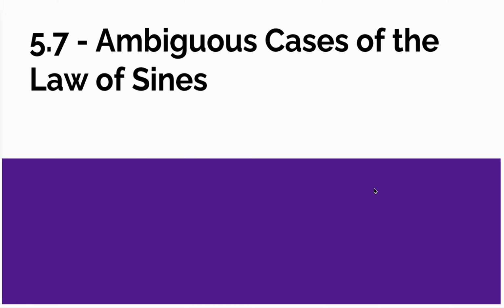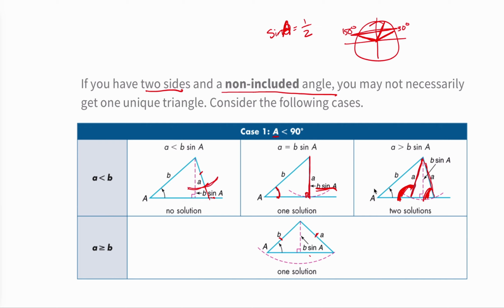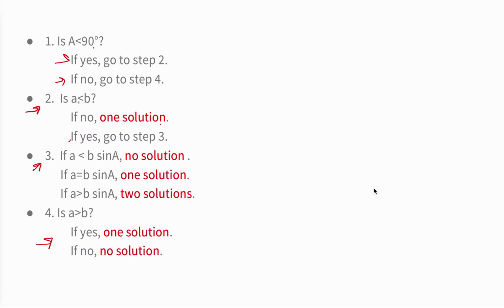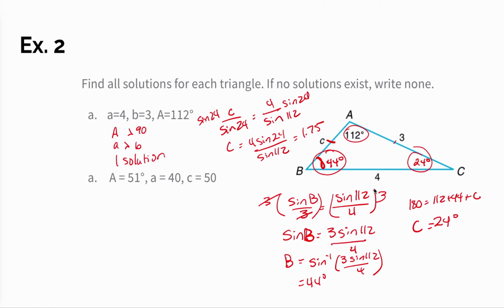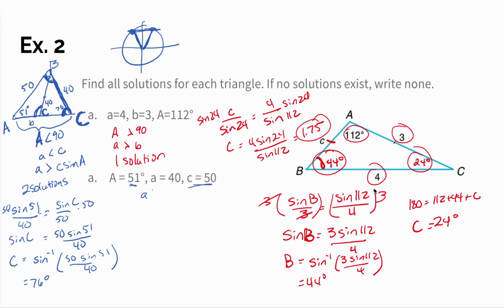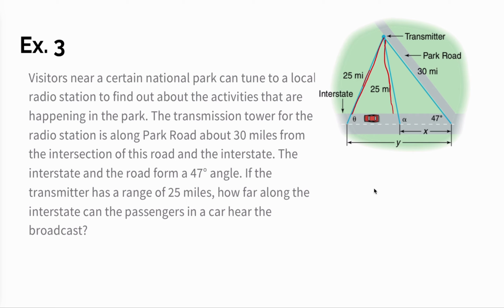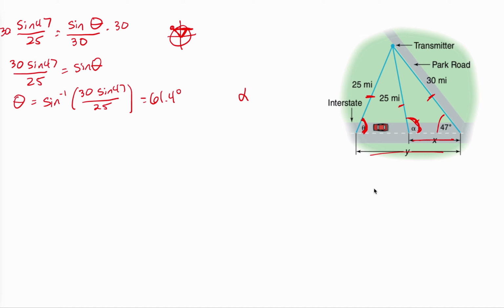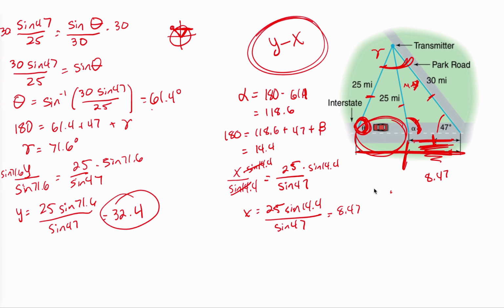5.7 - Ambiguous Case of the Law of Sines